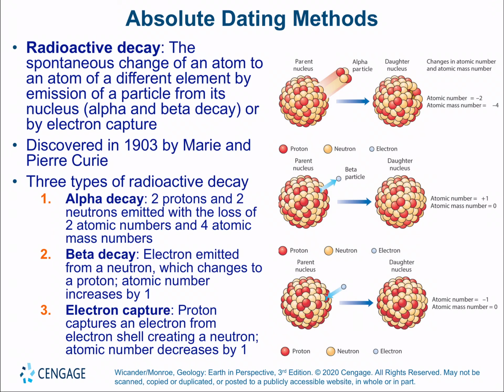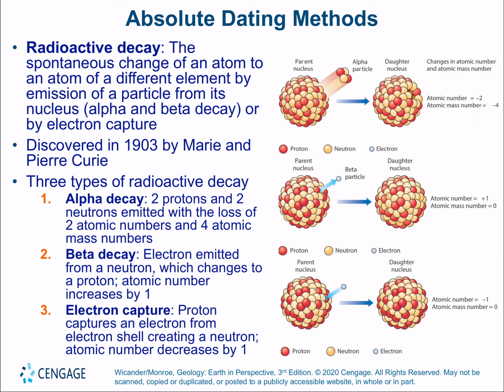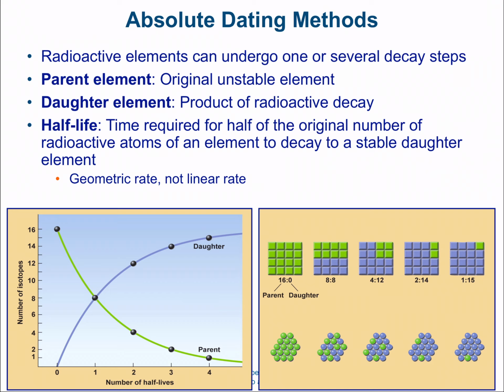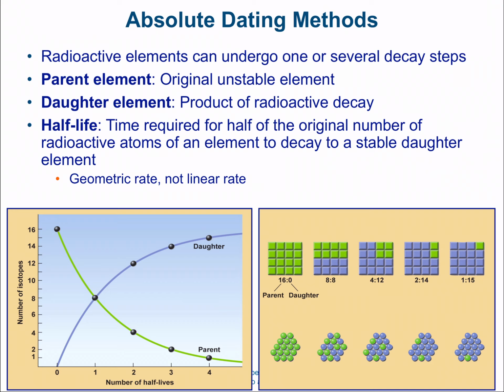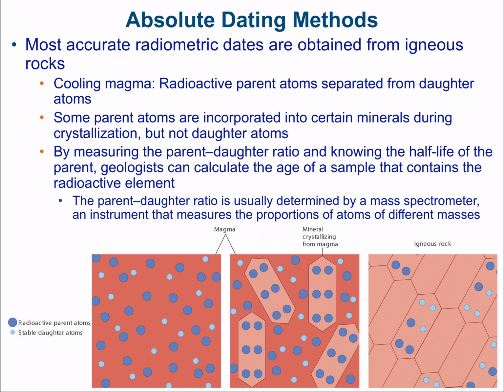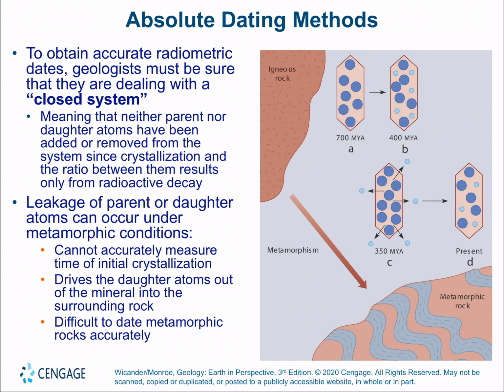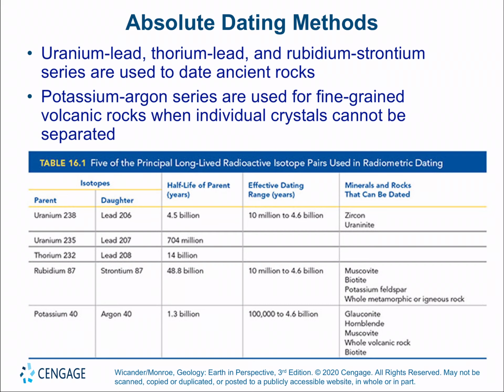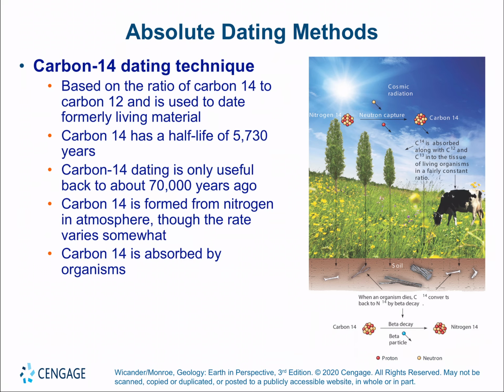GEOL 101 Chapter 16 Part 3